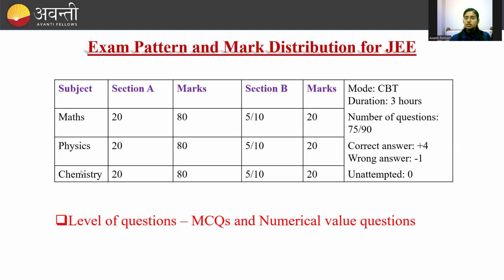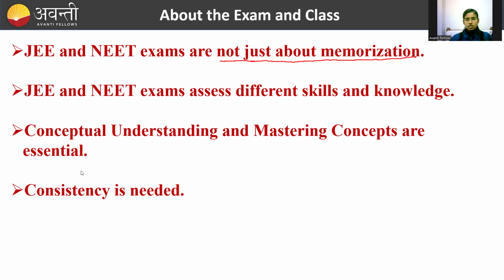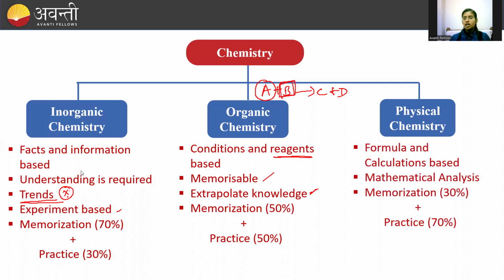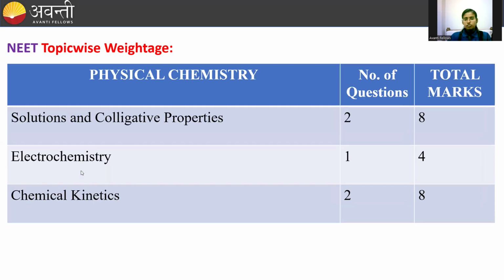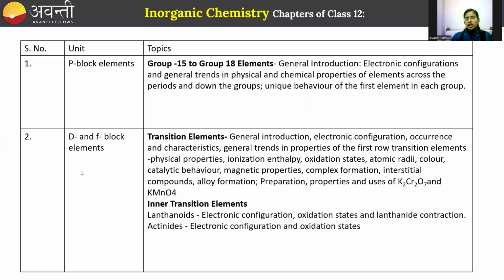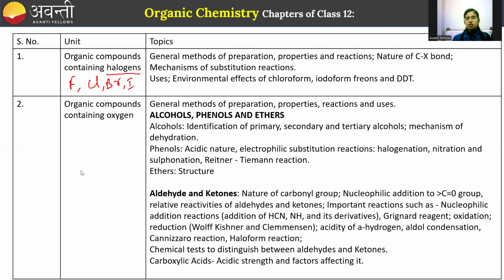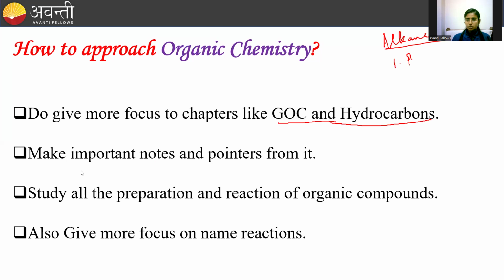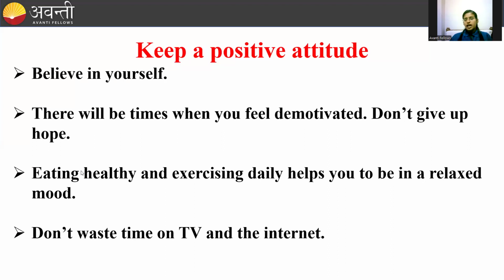Class 12 - Orientation - Chemistry